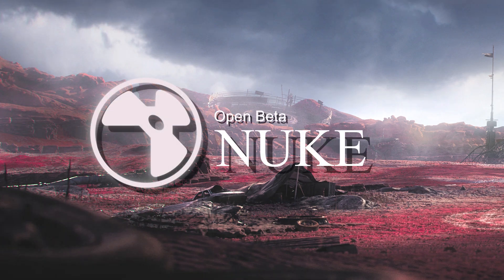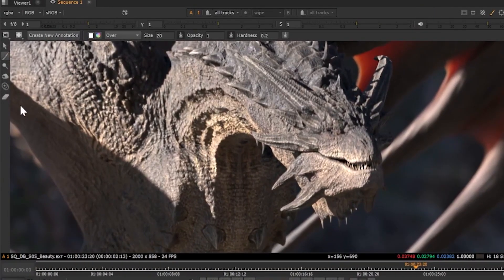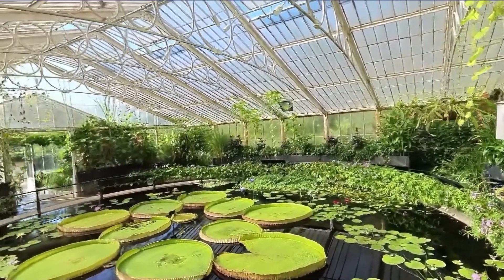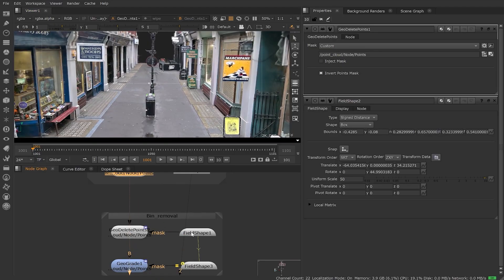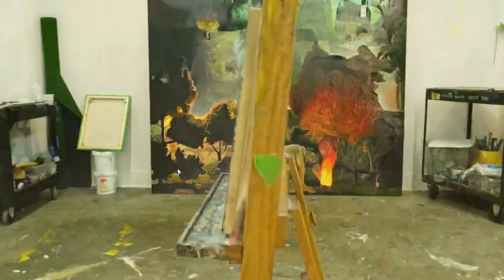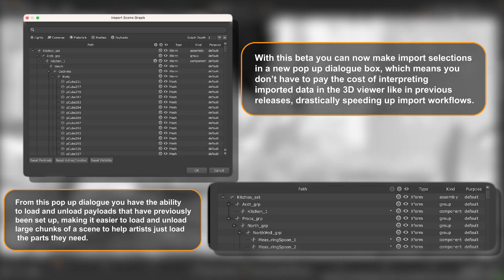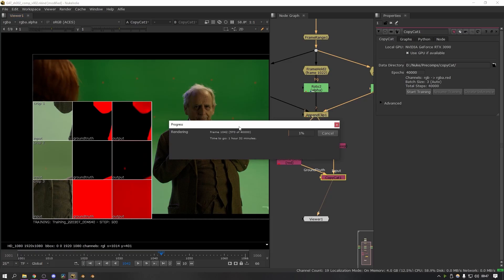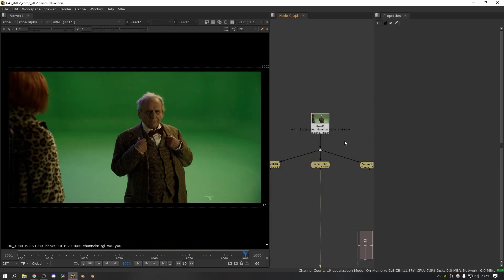Nuke 17.0 is Released with Gaussian Splatting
Discover the game-changing features of Foundry’s Nuke 17! Explore 3D Gaussian Splatting, faster 3D workflows, BigCat AI for automated rotoscoping, and revamped timeline annotations. Perfect for compositors, VFX artists, and 3D pros looking to level up their pipeline.